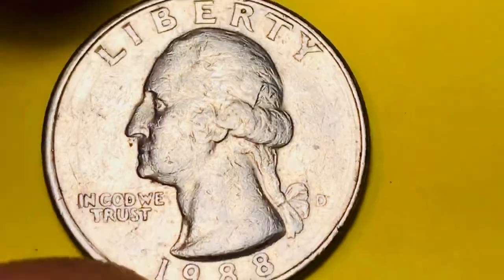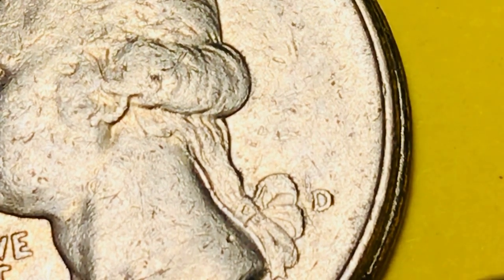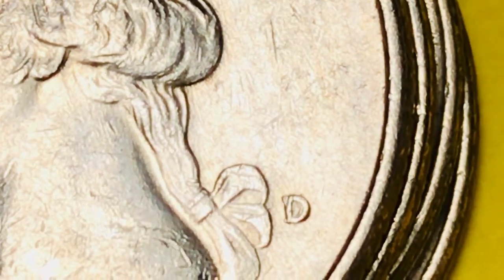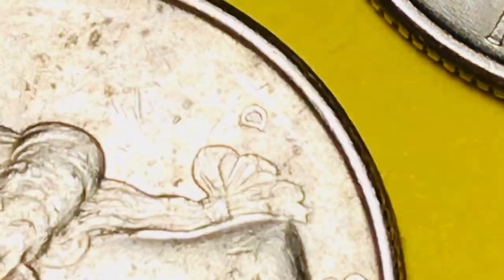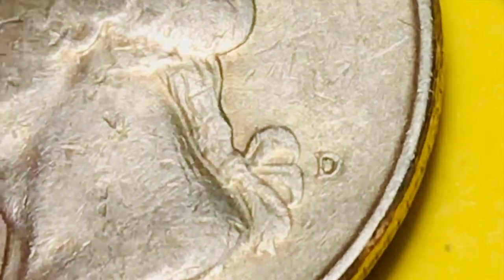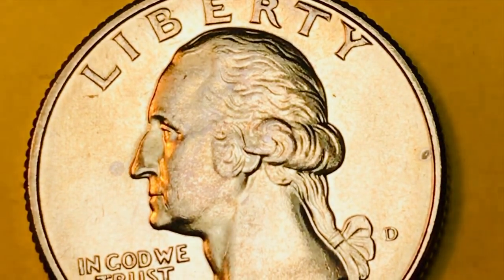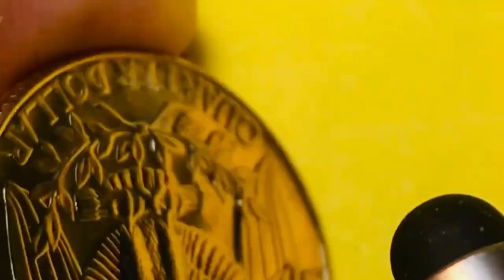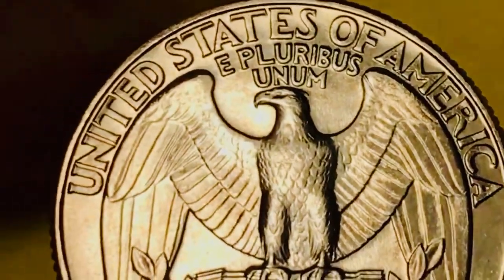1988 US Double Punched Quarters - United States Washington DPM Coins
In this video we look at the 1988 US Double Punched Quarters - United States Washington DPM Coins